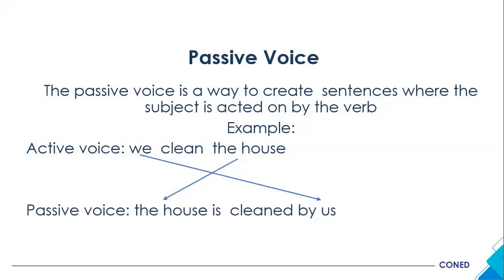PASSIVE VOICE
Ingles
Tutora :  Ana Gabriela Carvajal Arias
CONED : Palmares